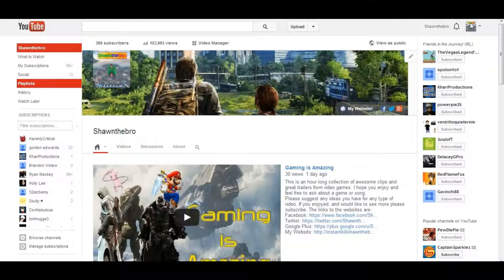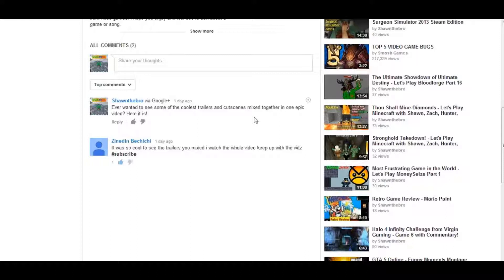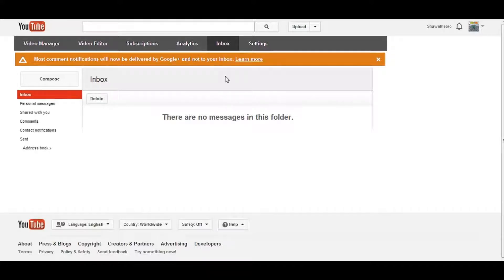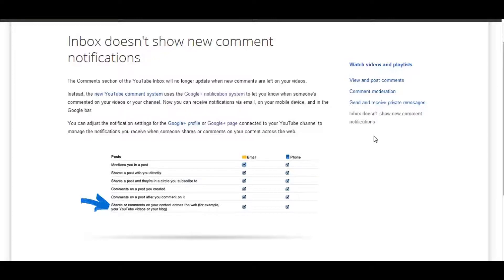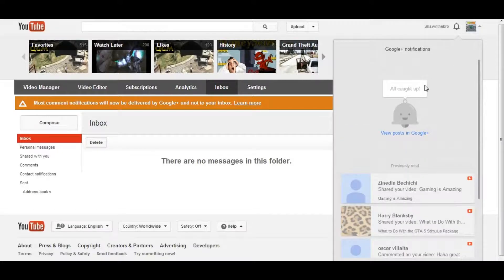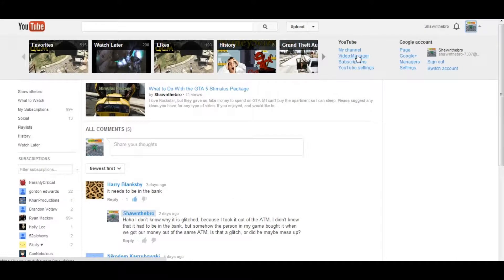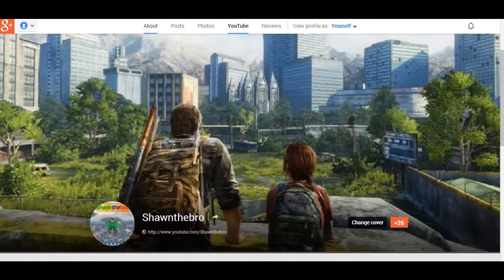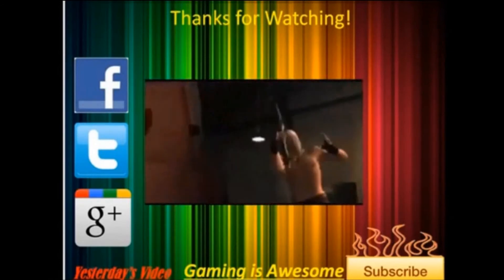Has Google Ruined Youtube?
Although I love Youtube and Google, they need to fix several things with their new update.
Please suggest any ideas you have for any type of video. The links to the websites are: